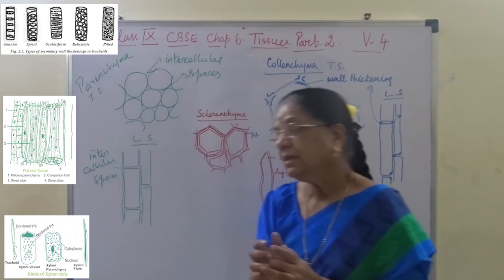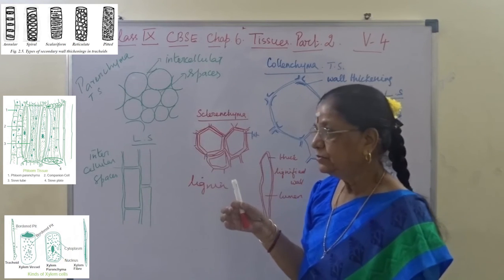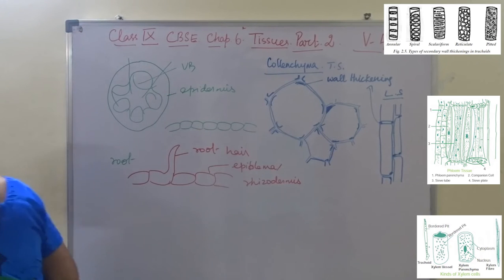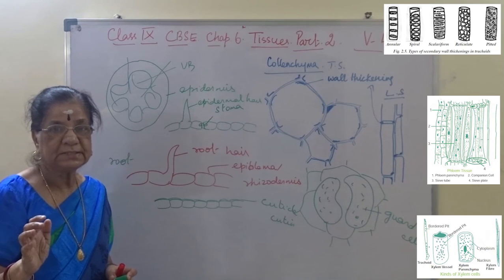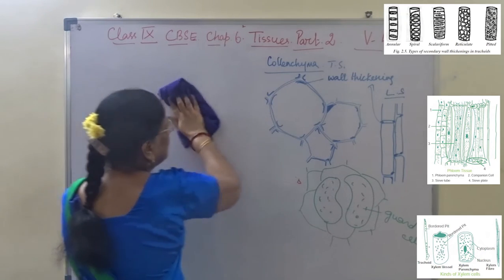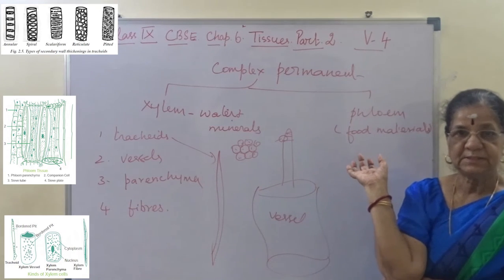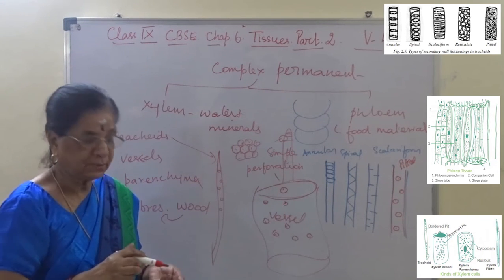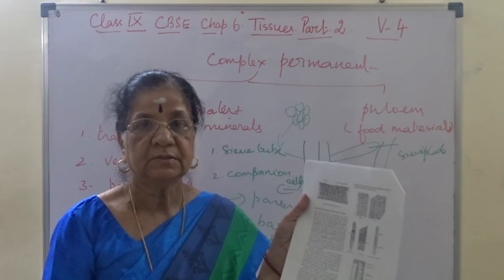IX CBSE Chapter 6 Tissues Part 2 Video 4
This video describes Tissues Plant